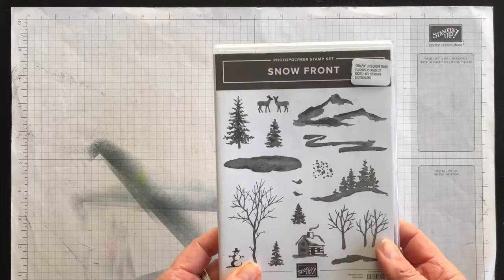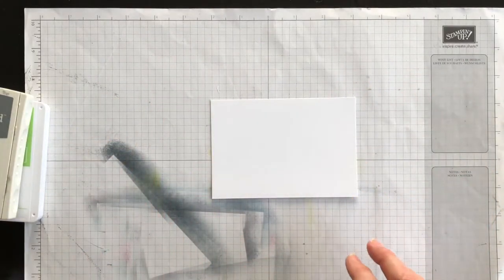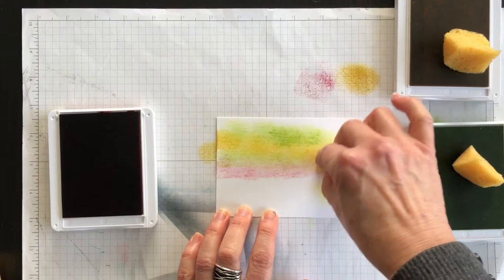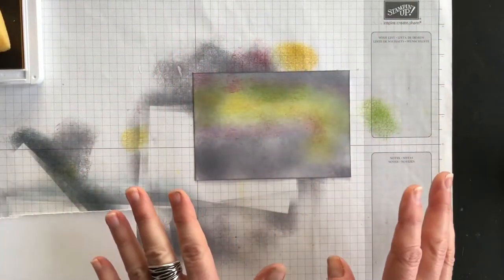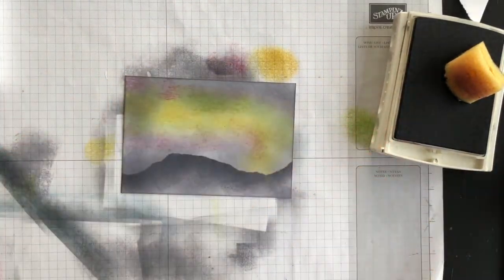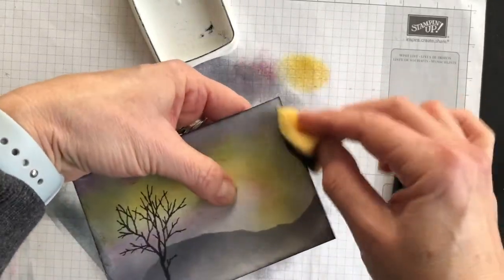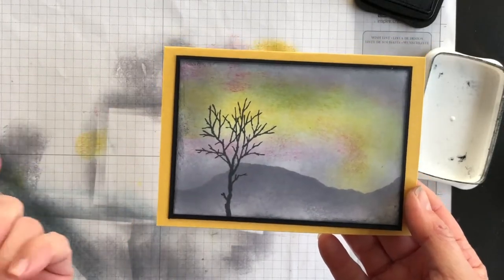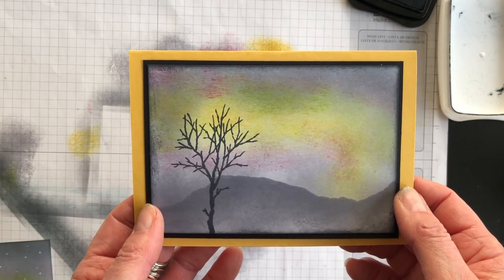Snow Front Northern Lights technique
In this video I am going to show you how you can let the beauty of nature help you design your cards. I introduce the Northern Lights technique and use my Snow Front stamp set to help me design my card. If you want to see my Iceland trip Northern Lights photo that gave me inspiration, have a look on my blog.